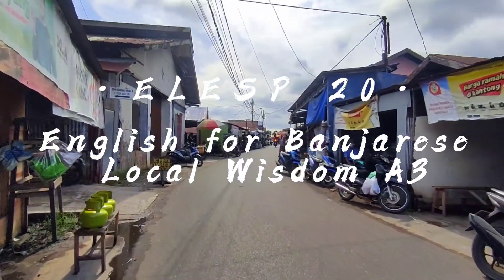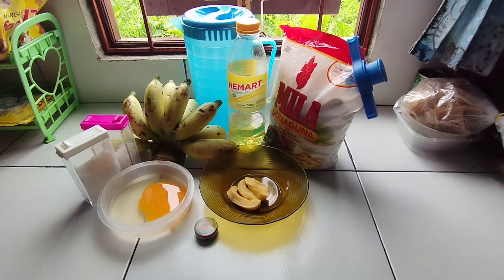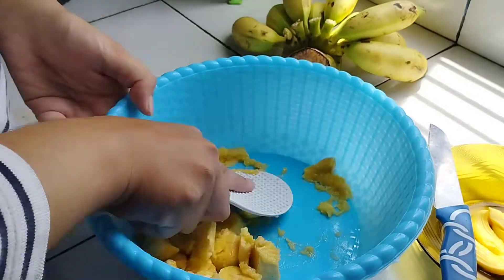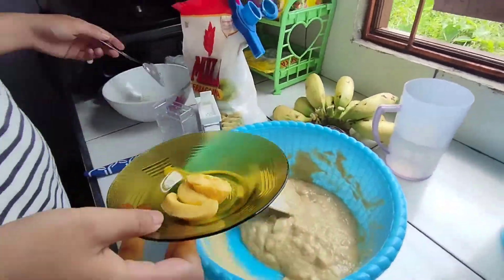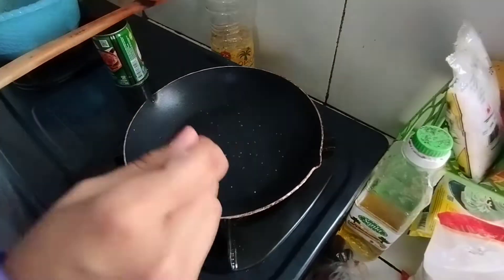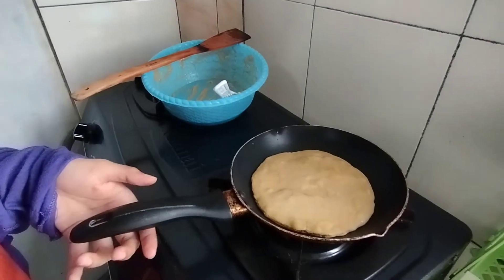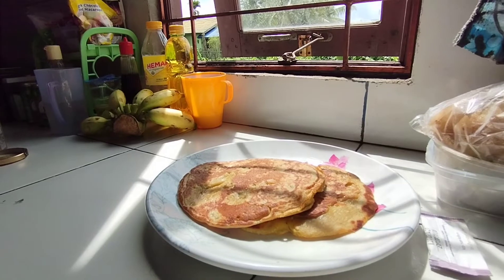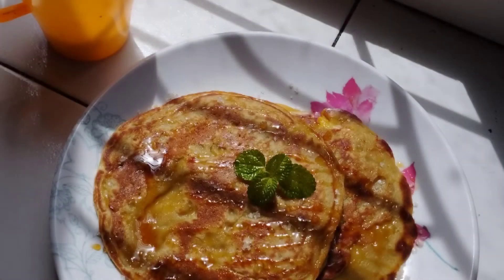How to Make Banana Lempeng | English for Banjarese Local Wisdom A3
Hello Everyone!

Lempeng is one of the most common comfort foods eaten in the area of South Kalimantan. Its easy-to-do cooking process and simple ingredients secured a special spot in Banjarese people's hearts. Due to its versatility, there are many variations of lempeng such as tapai lempeng, simple lempeng, and banana lempeng which is going to be shown in this video. Everyone can make lempeng and we are going to show you how to make it by yourself.

Group 1:
1. Gloria Monika Sari Manik (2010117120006)
2. Jauza Naja Mulya (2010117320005)

Lecturer: @n.e.chandra